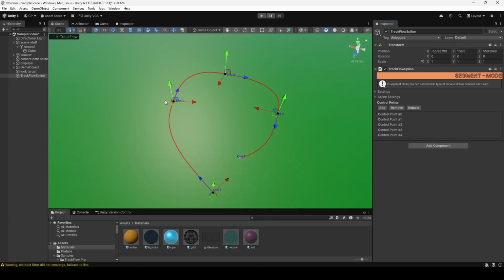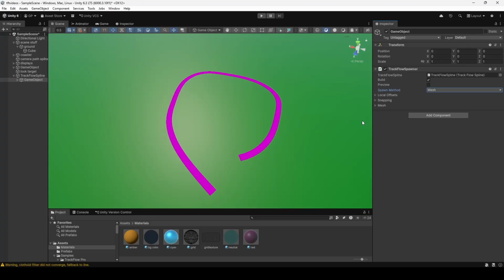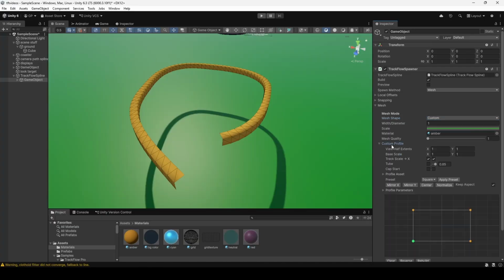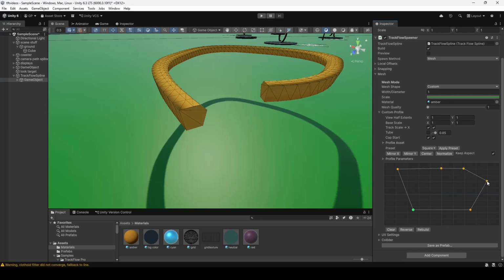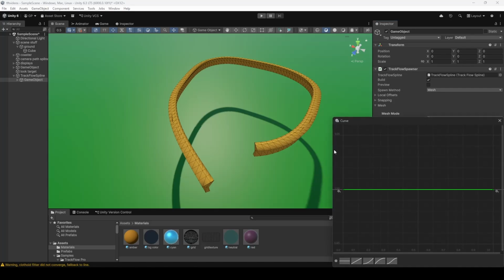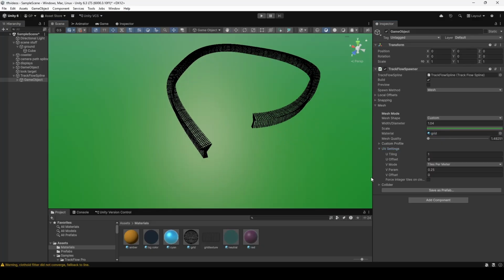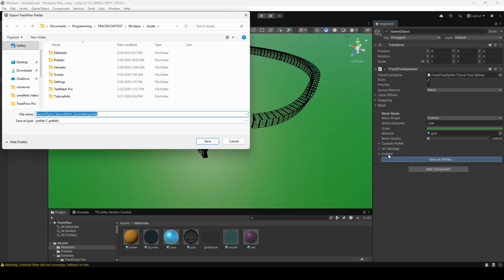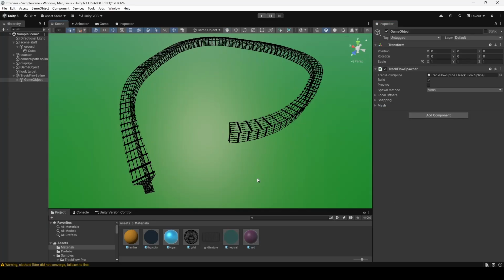TrackFlow Pro Quick Start: Mesh Spawner